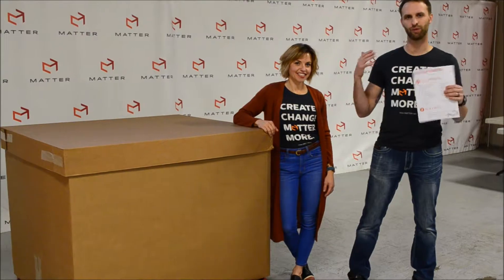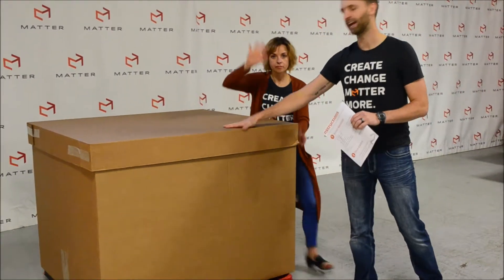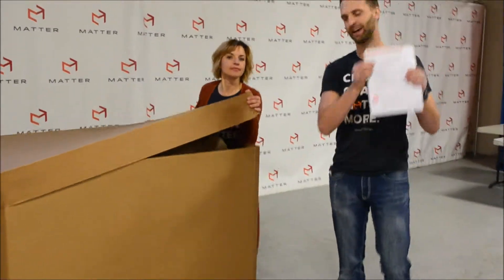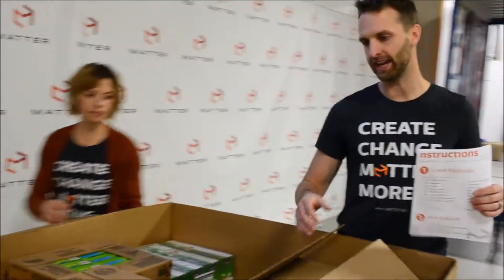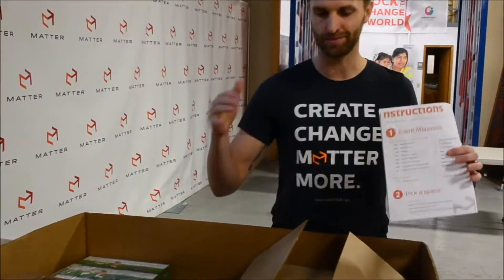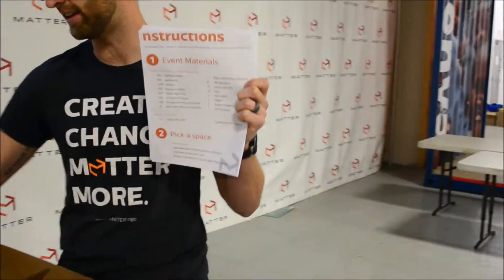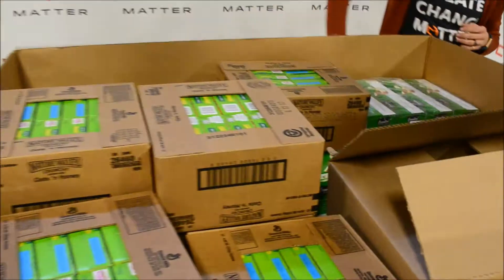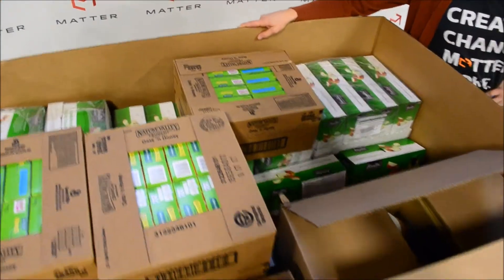2. What's in the box?? - MATTERbox DIY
Now that you've received your MATTERbox DIY, you'll have everything you need to create an amazing pop-up volunteer experience and create 300 MATTERboxes of healthy meals!
Video 2/7